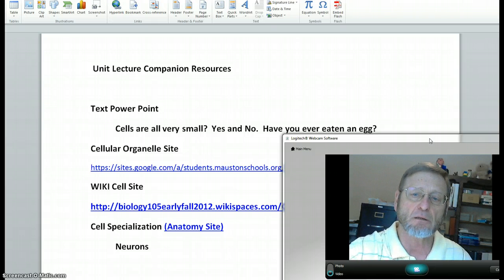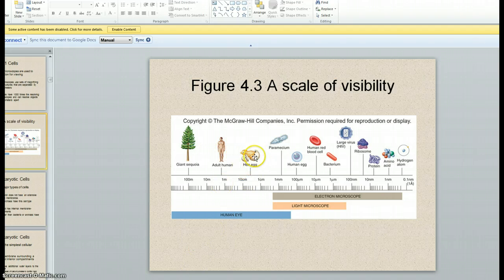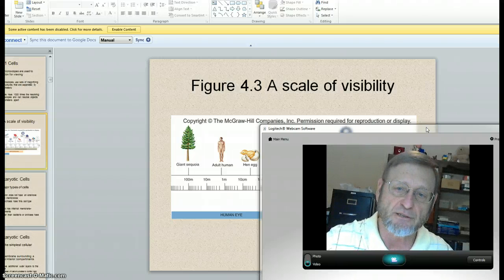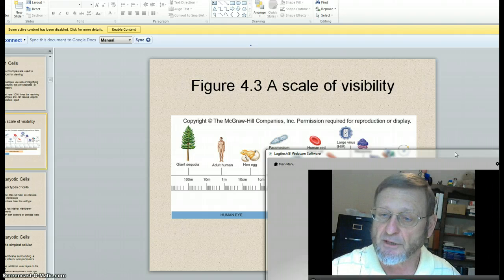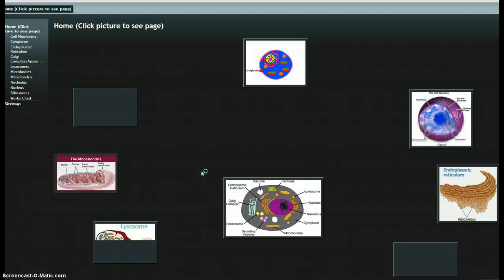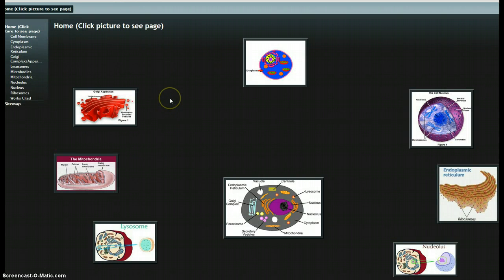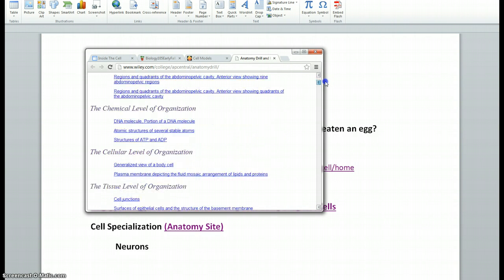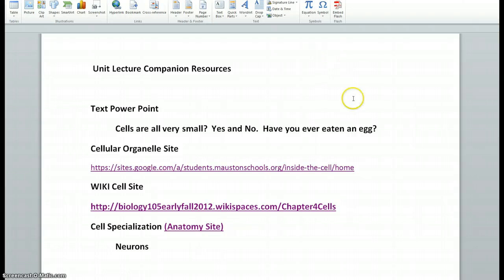Cells and Resources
A brief introduction to cells and cellular organelles